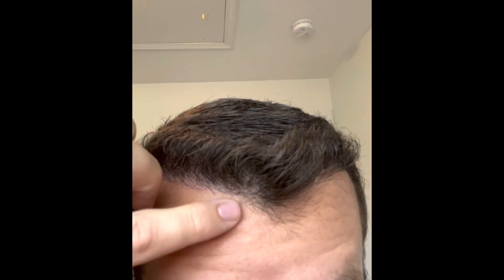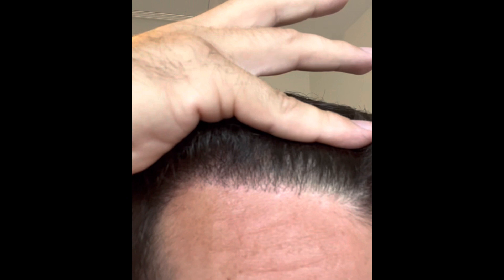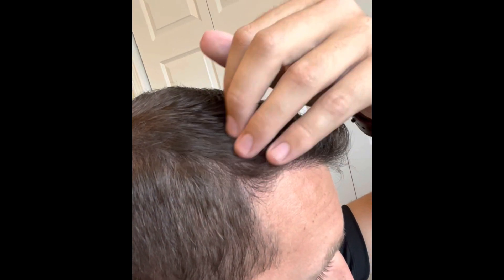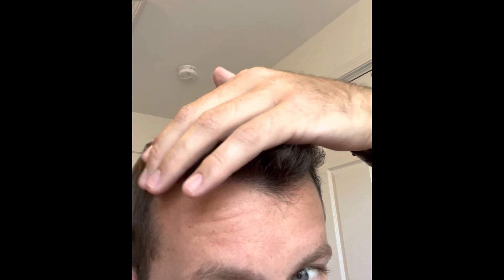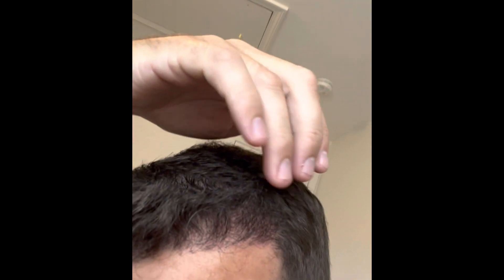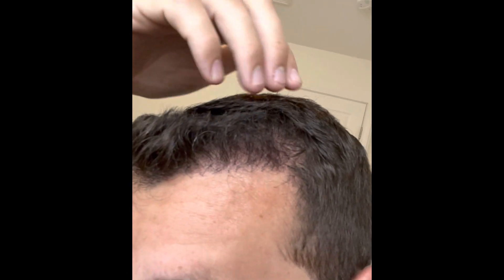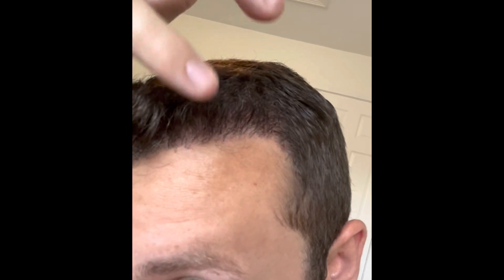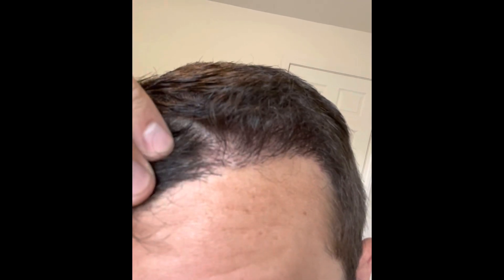Day 181 - 6 Month Results - Fue Hair Transplant Progress Update - And It’s Still Growing!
My hairloss was so bad I couldn't feel comfortable leaving the house without a hat on. Now here I am 6 months post op from my hairtransplant and I have never been happier with how I look.